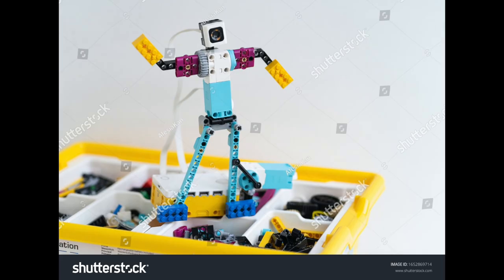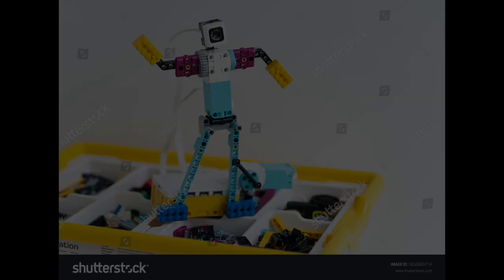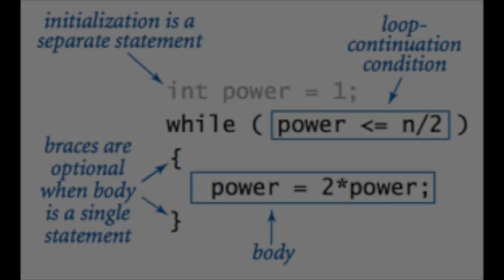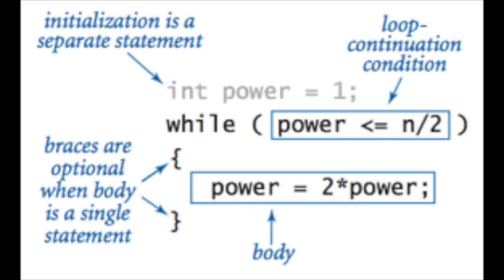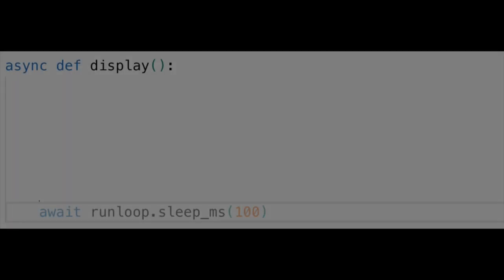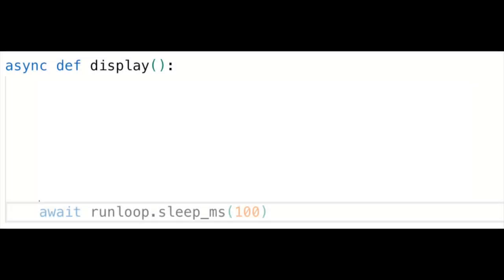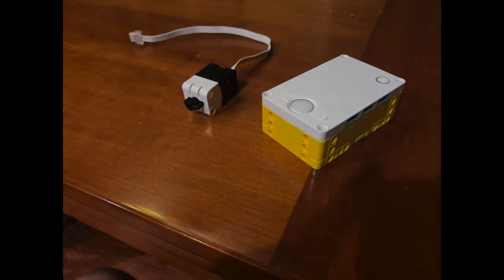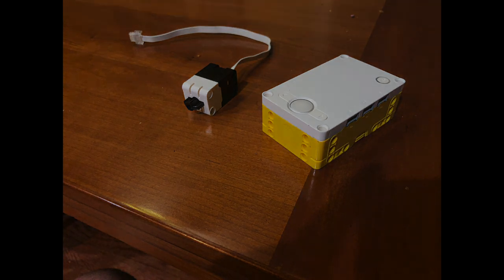Introduction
For educators looking to teach their students about math and computer science.